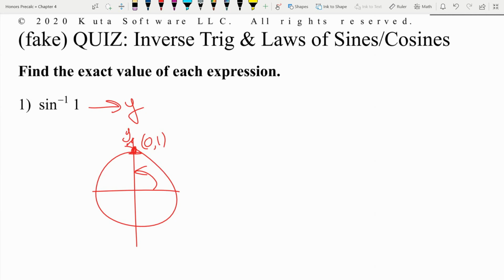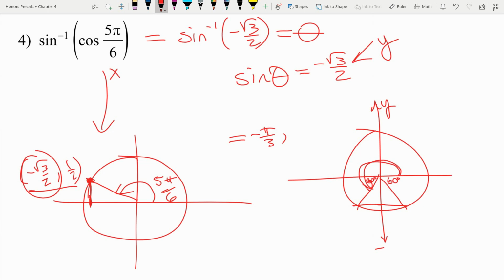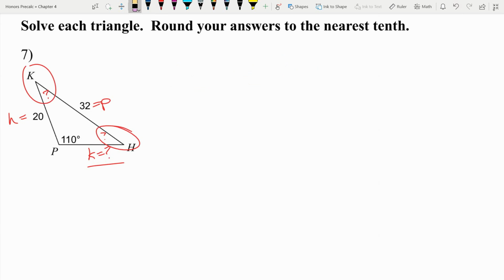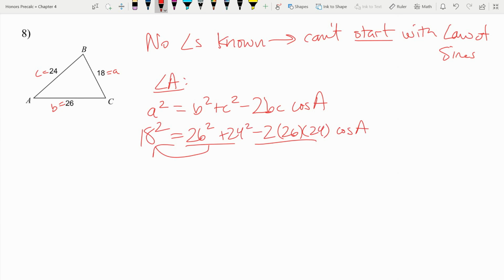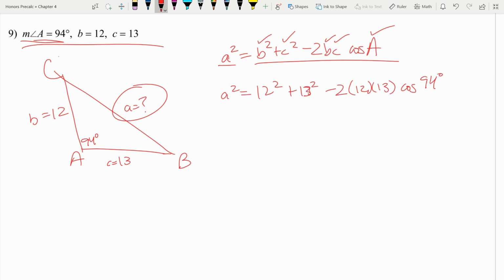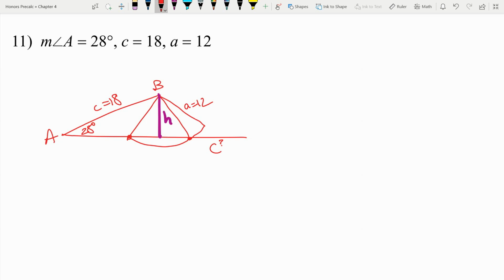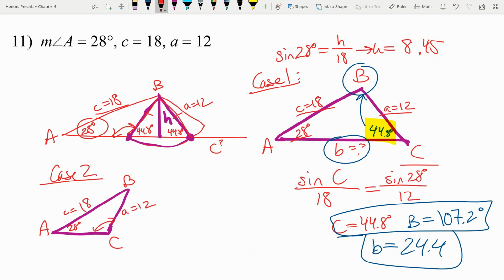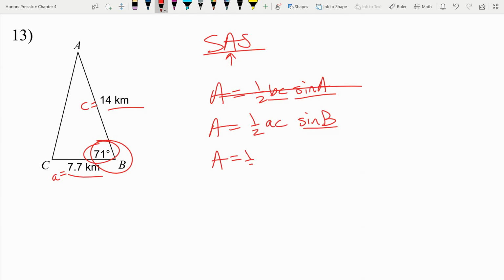QUIZ review Inverse Trig Precalc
Click on the time-links below to get to the specific problem you want to see worked out.
00:18  #1
00:48  #2
01:45  #3
03:23  #4
05:36  #5
06:35  #6
08:50  #7
12:30  #8
16:30  #9
19:45  #10
22:05  #11
29:00  #12
31:18  #13